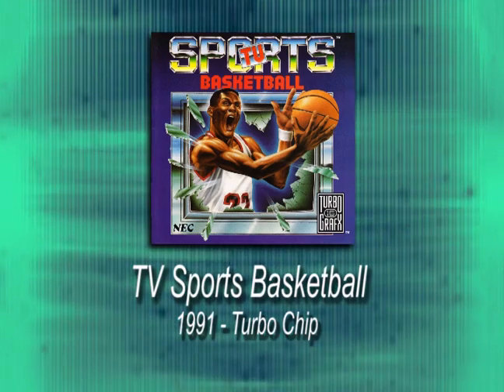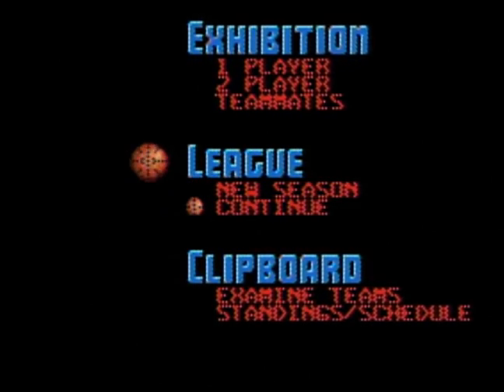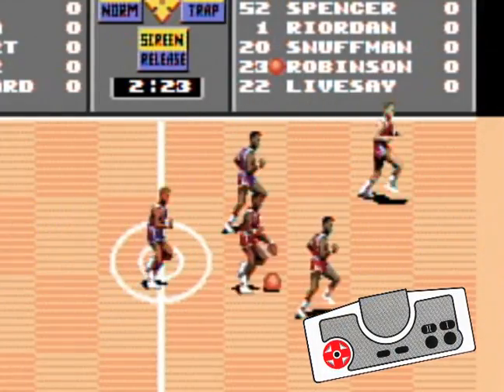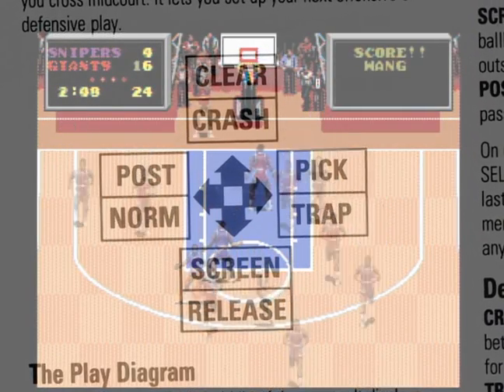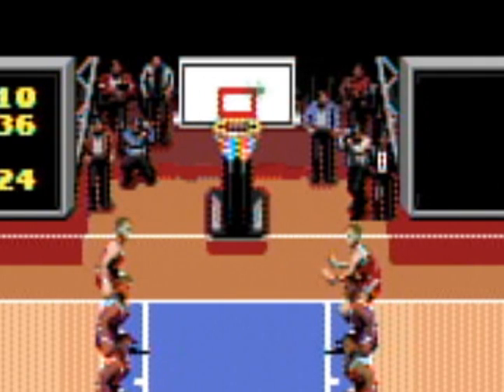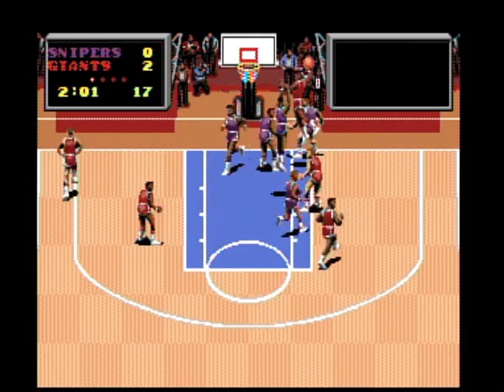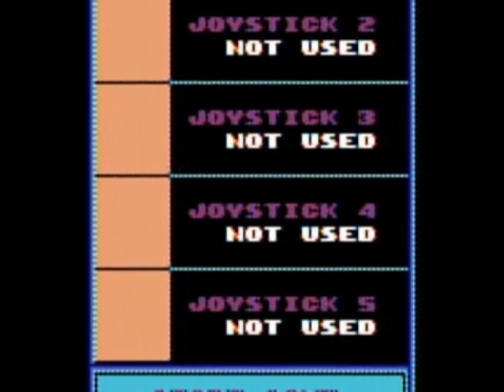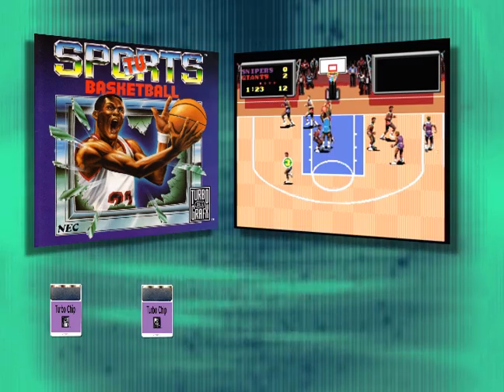"TV Sports Basketball" - Turbo Views 65 (TurboGrafx-16 / Duo game REVIEW!)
Turbo Views #65: video review of "TV Sports Basketball" for the TurboGrafx 16 (TurboChip) / Turbo Duo video-game system.